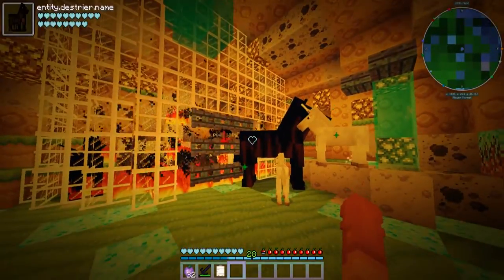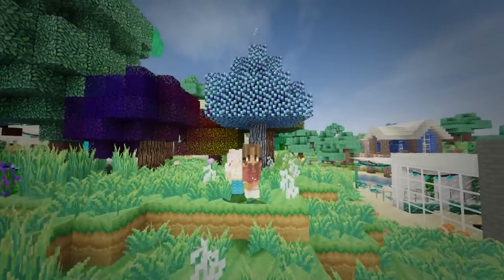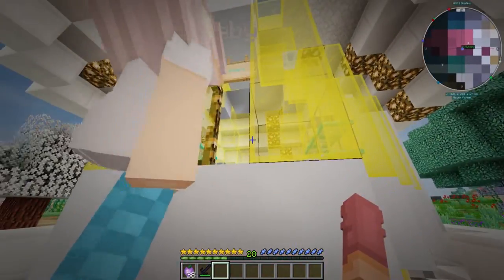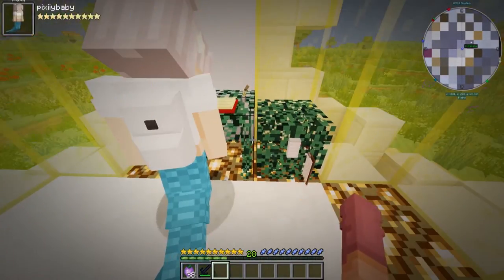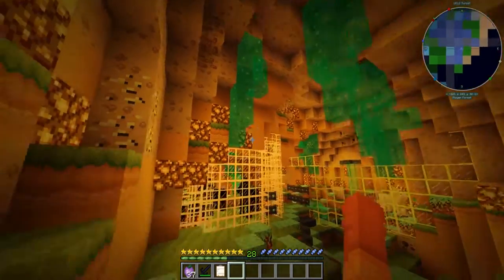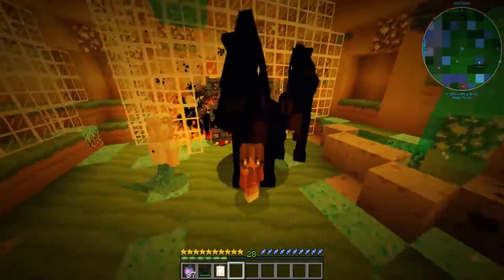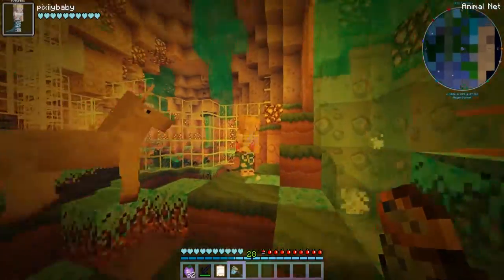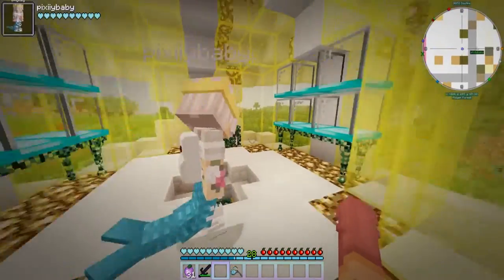Minecraft: ✧* Pixel Gardens *✧ // "GIFTS" FROM PIXIY {Modded Minecraft}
✧ Pixiy gifts me some lawn mowers! ♡

Pixel Gardens is a modded multiplayer server in version 1.12.2. The server will be based around a community of friends who play together for fun and spending time together ~ Server created by Pixi and Ally/Lavenderly.

♛ Origin ID: PrincessKillaa99

[Chill] Lion Meet Lizard - Relief Washes Over Me in an Awesome Wave